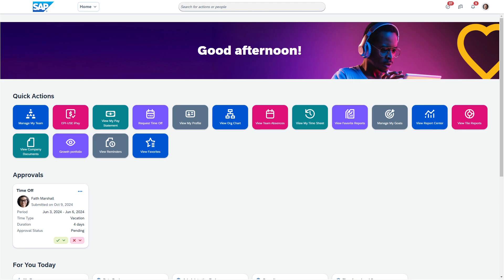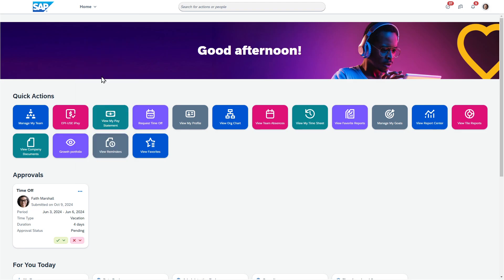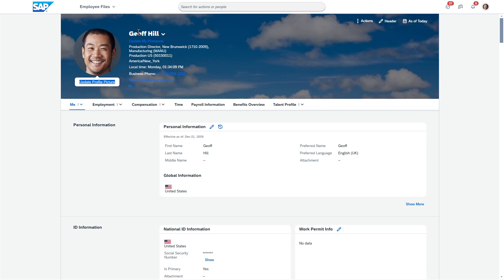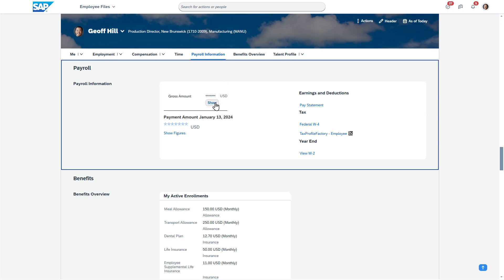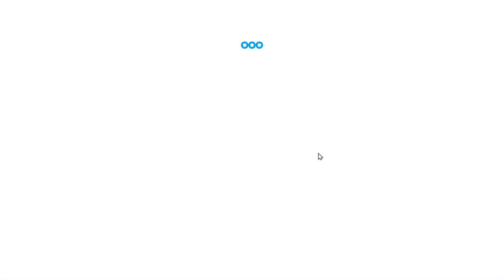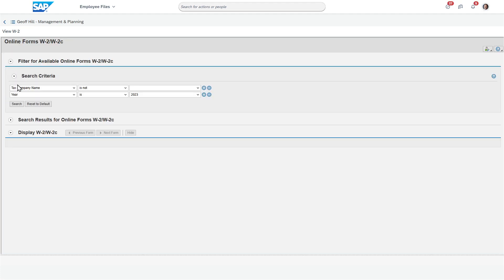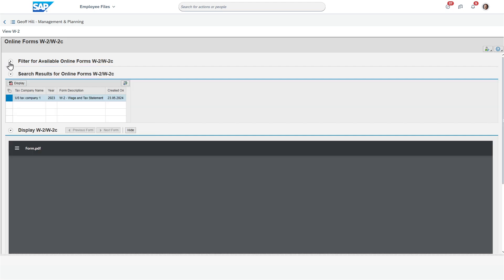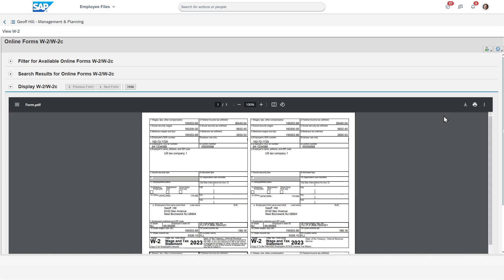How To Find Your W-2 In SAP SuccessFactors Fast!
Learn how to easily find, view, and download your year-end W-2 tax form directly within SAP SuccessFactors Employee Central Payroll. This is a critical task for all US-based employees.

This simple, step-by-step guide shows you exactly where to navigate in your employee profile to access the payroll information section and retrieve your W-2 for any given year.

**Video Chapters:**
0:00 - Introduction to Finding Your W-2
0:11 - Navigating to Your Employee Profile
0:30 - Selecting "Payroll Information"
0:35 - How to View and Display Your W-2
1:04 - How to Print or Download Your W-2
**Recommended Viewing (US Payroll & Tax):**